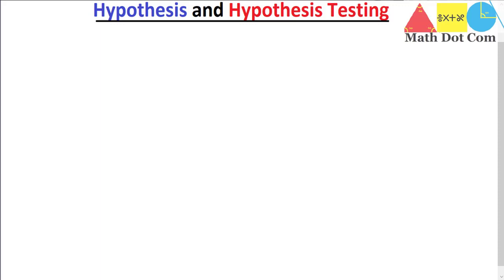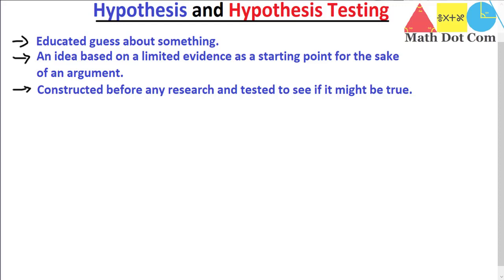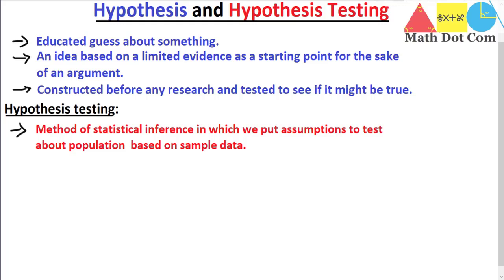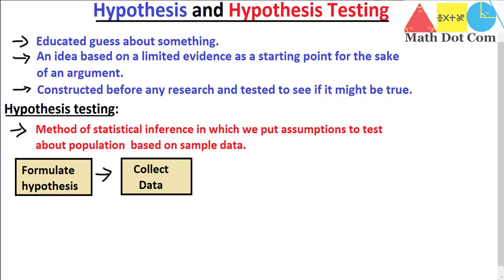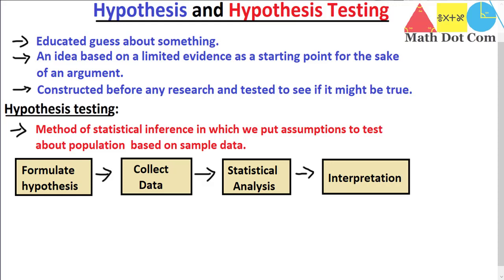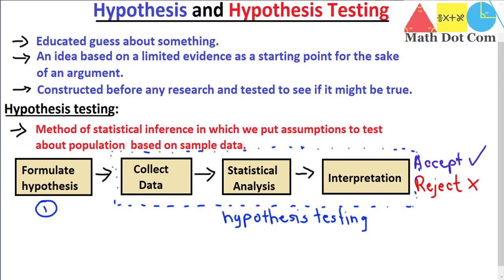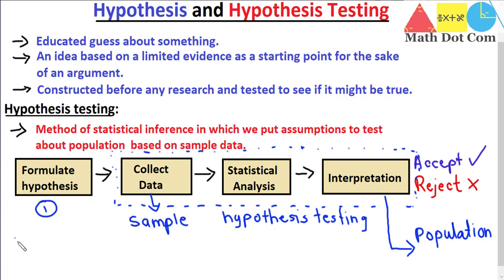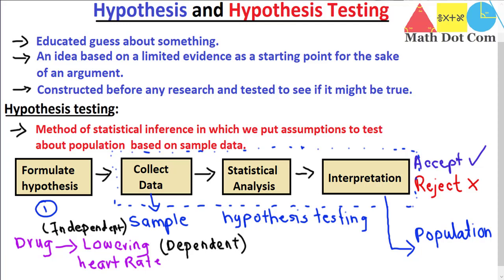Demystifying Hypothesis Testing: Understanding the Concept of Hypothesis in Statistics| Math Dot Com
In the realm of statistics, hypothesis testing plays a vital role in drawing conclusions from data. Join us in this informative video as we unravel the concept of hypothesis and its significance in statistical analysis. Explore the fundamentals of formulating a hypothesis, distinguishing between null and alternative hypotheses, and understanding their roles in hypothesis testing. Gain insights into the steps involved in hypothesis testing and how it helps make informed decisions based on evidence. Whether you're a student learning statistics or a data analyst seeking a deeper understanding, this video will equip you with the knowledge to confidently navigate the world of hypothesis testing.